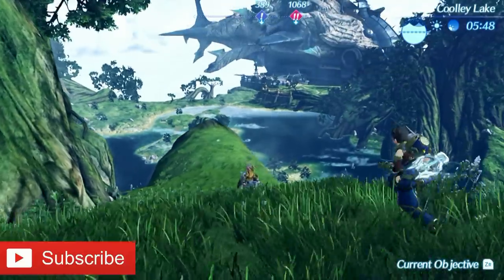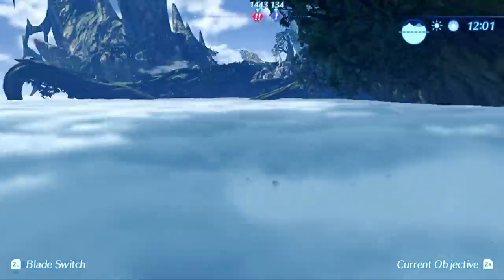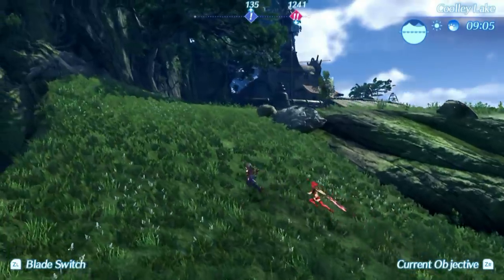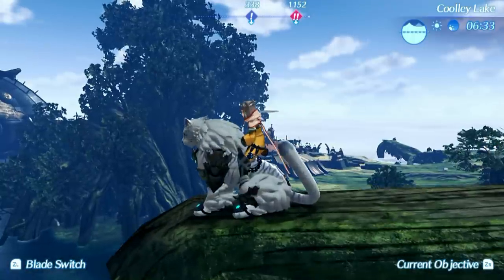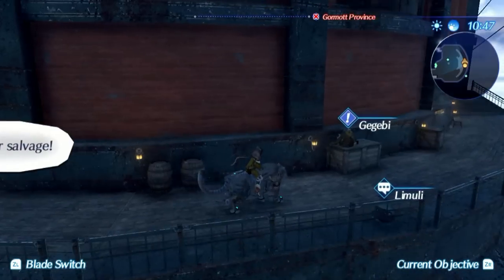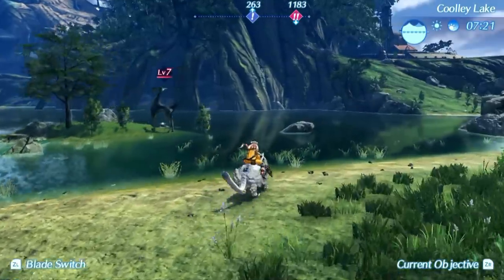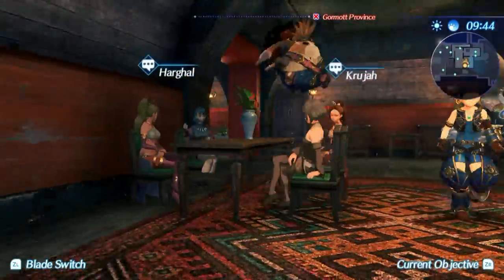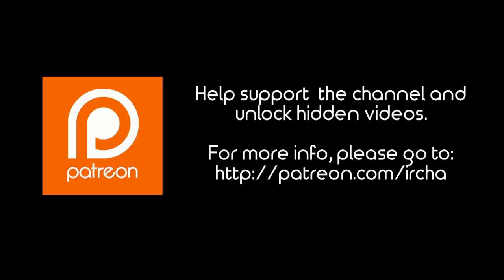Buy or Not? Xenoblade Chronicles 2 for the Nintendo Switch REVIEW!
I hope you enjoy my review on this beautiful game, Xenoblade Chronicles 2 for the Nintendo Switch! It's a huge open world RPG game out now, physically and on the eShop! It's a game you should check out!

"IRCHA GAMING"
Postboks 90
9481 Harstad
Norway

EQUIPMENT & EDITING:
CANON EOS 700d Lens EF-S 18-55mm 1:3.5-5.6 IS STM
CANON Legria HF R506 (Vlogging camera)
Audio: Takstar Microphone
Software: Pinnacle Studios 15 Ultimate
I do/make/edit everything myself.